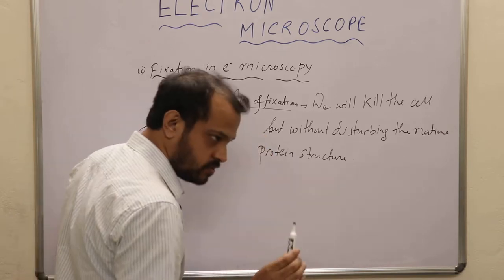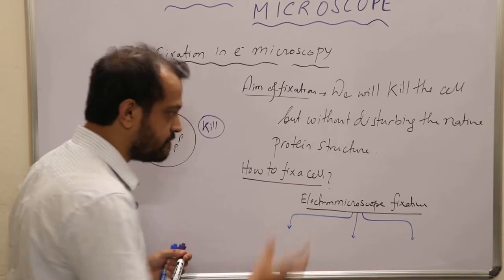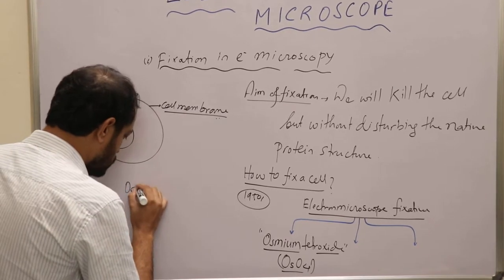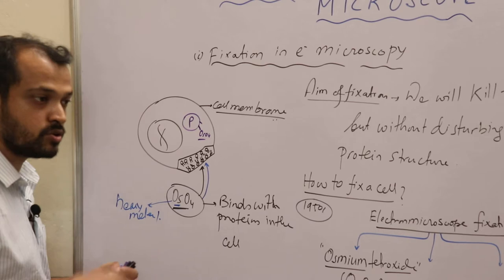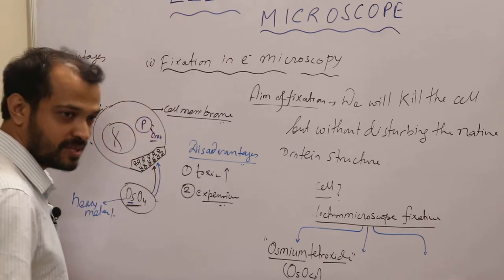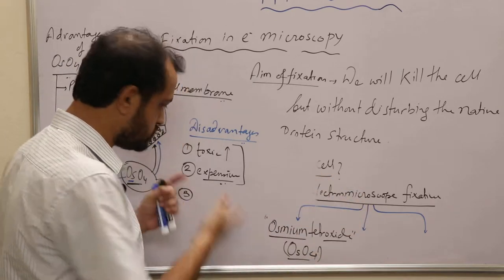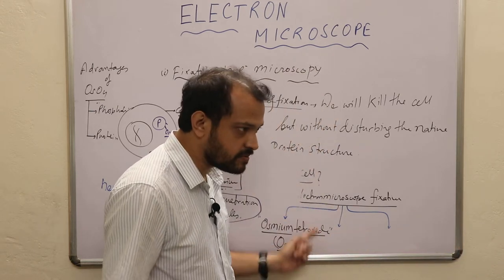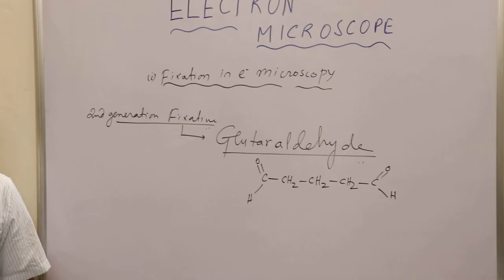Transmission electron microscope - fixation & staining Part 2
Transmission electron microscope is one of the useful technique used by molecular biologists across the globe.In this lecture series we will see how a tissue is fixed using fixation procedure in electron microscopy, what is the procedure of staining in electron microscopy  and what is the structure of Transmission electron microscope.
Electron Microscopy (in this case Transmission Electron Microscope) uses an electron beam instead of visible light & an electron detector instead of our eyes.
Transmission Electron Microscope or TEM is a unique tool which helps scientists to view their samples at a greater resolution than ordinary light microscopes..

Follow the complete series for proper understanding of TRANSMISSION ELECTRON MICROSCOPE (TEM)..